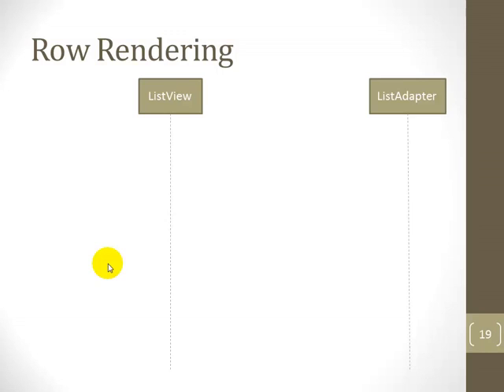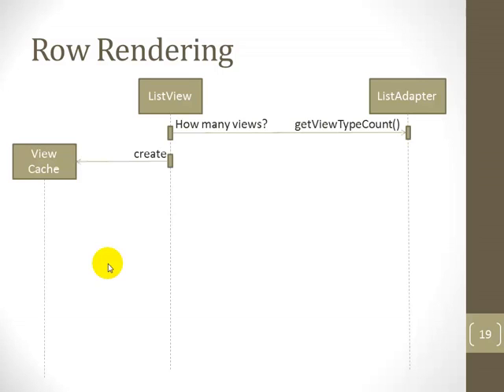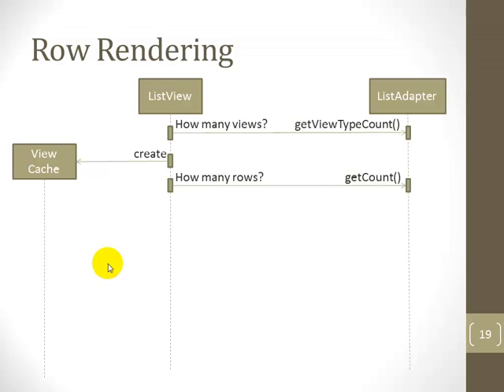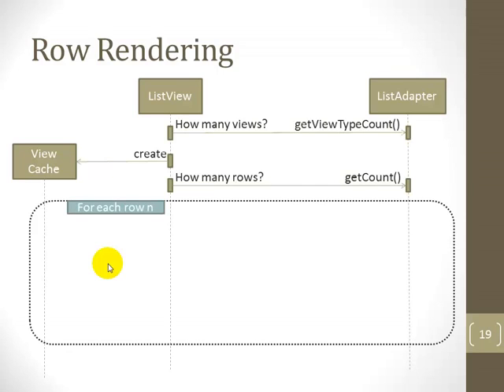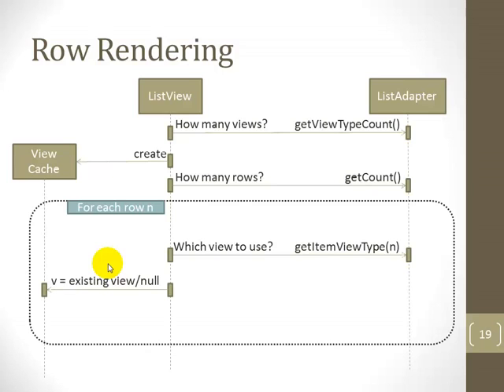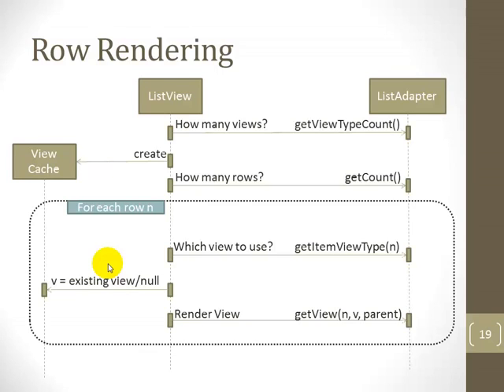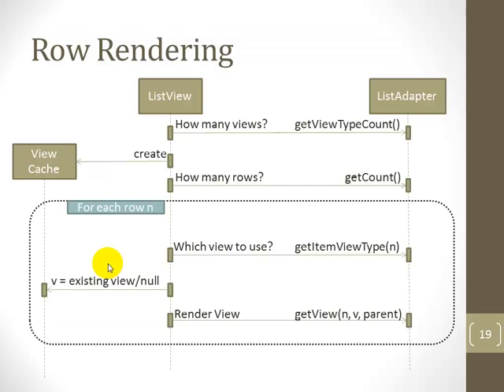Andrr iyurer clip46